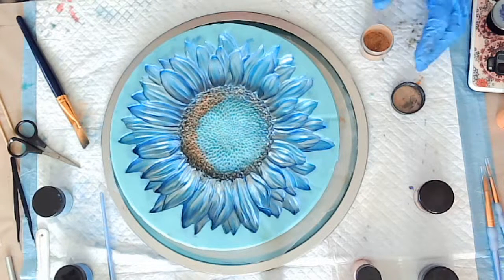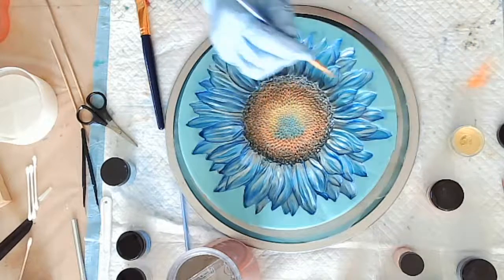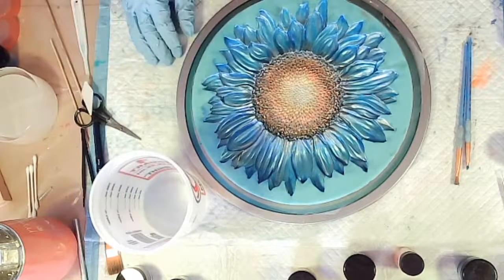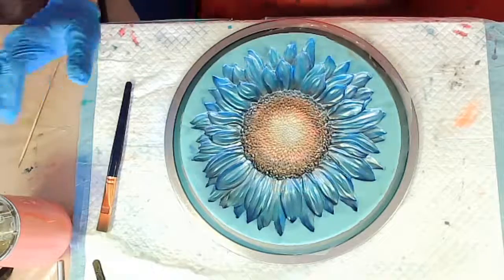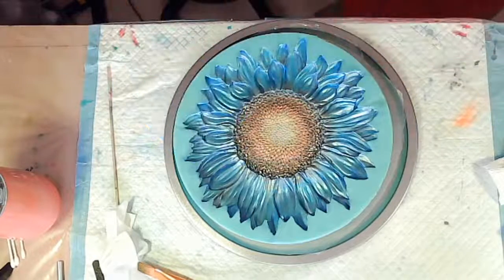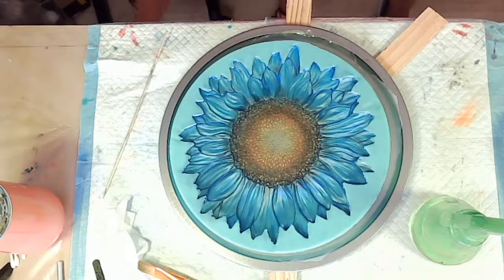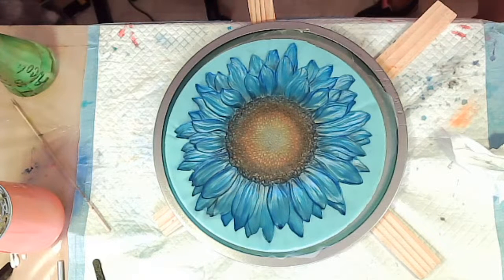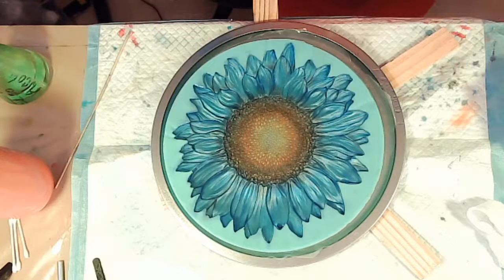Pushing Mica into a new sunflower mold Part II